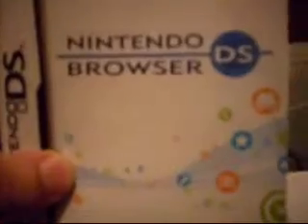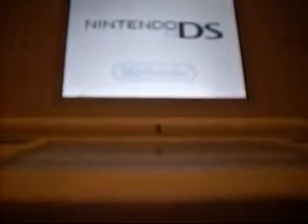My Ds Browser and Wifi Setup Review Preview and Dry Run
Showing a couple of the features of the browser basic wifi internet connection set up and

functionality